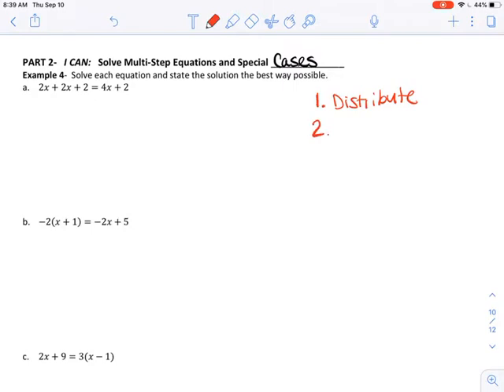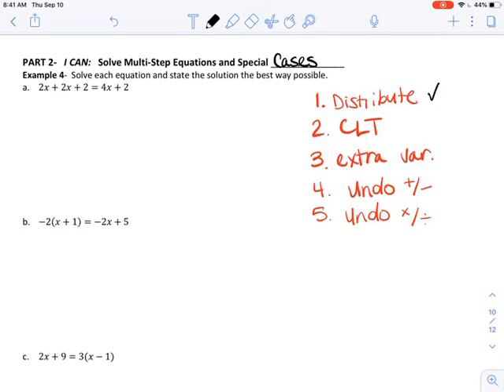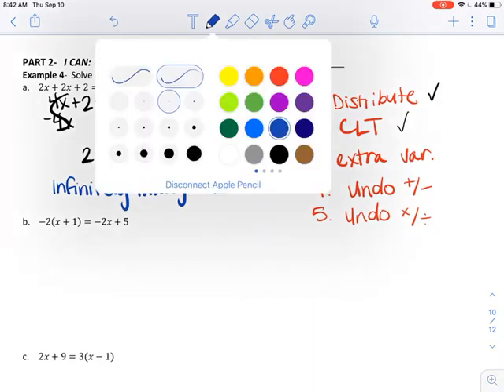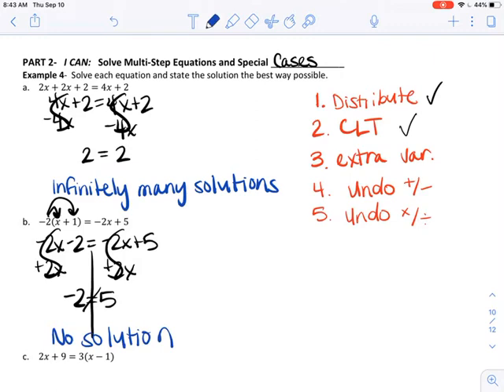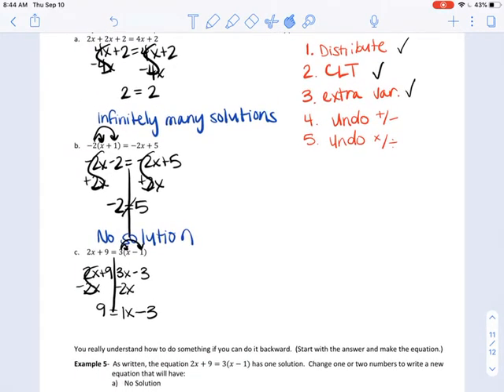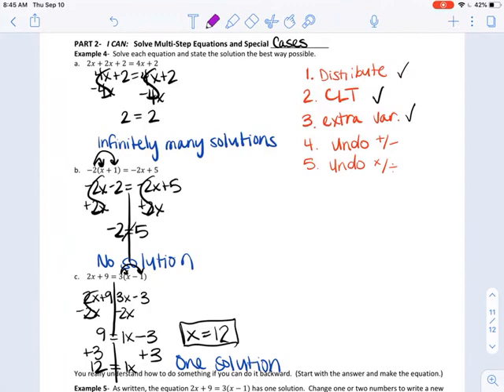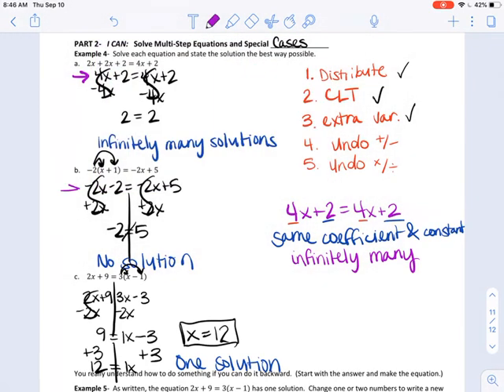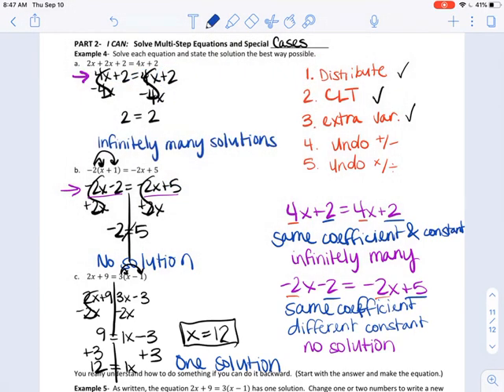Summing up solving multi-step equations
In this video, I review how to solve multi-step equations and how to tell if an equation has one solution, no solution, or infinitely many solutions. I also talk about how to tell how many solutions it has before you get to the very end to save you some steps:)